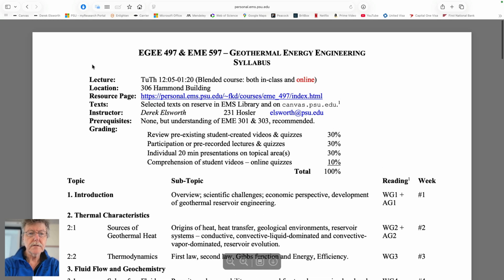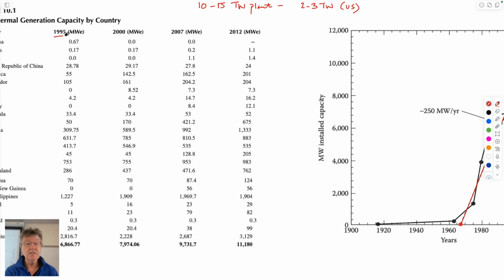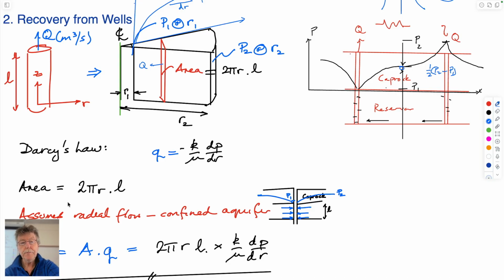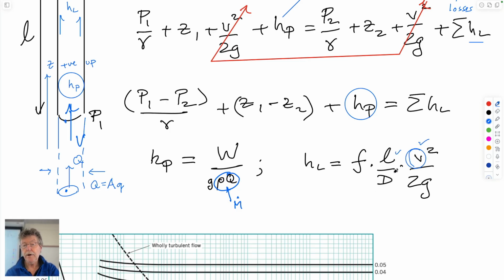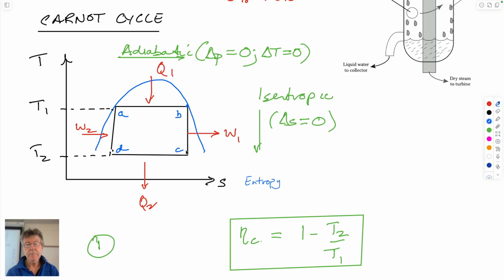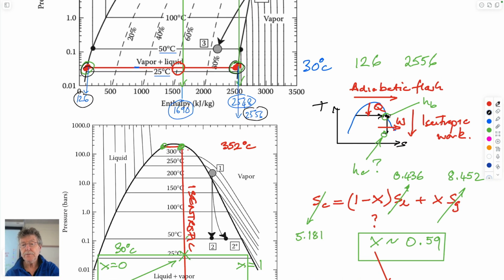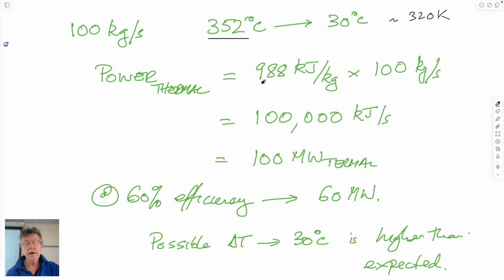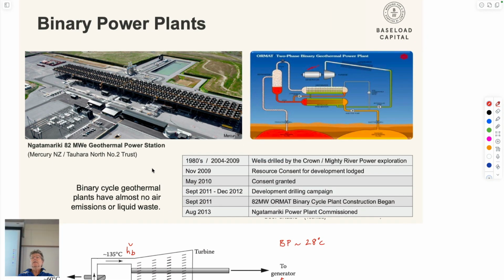9:1 Geothermal Power - Hydrothermal